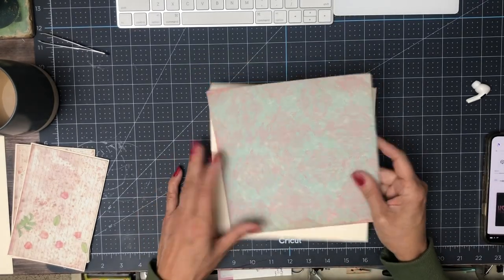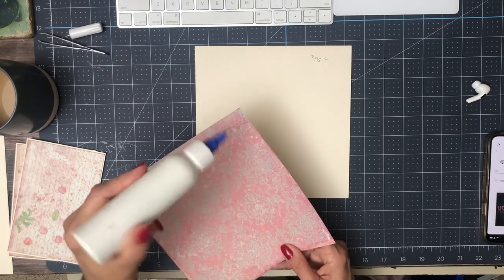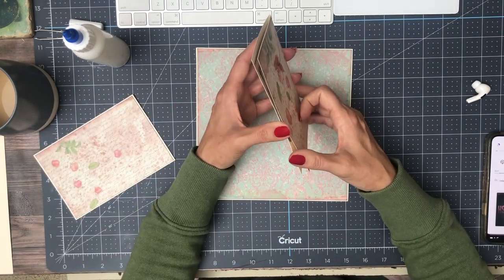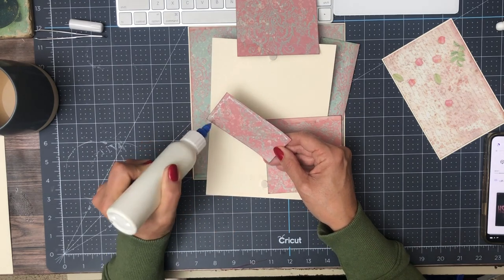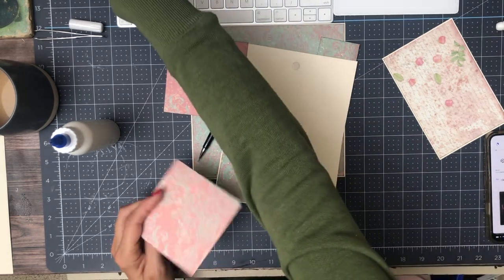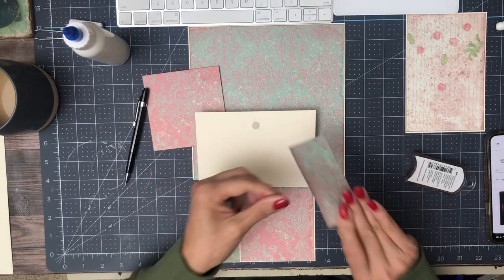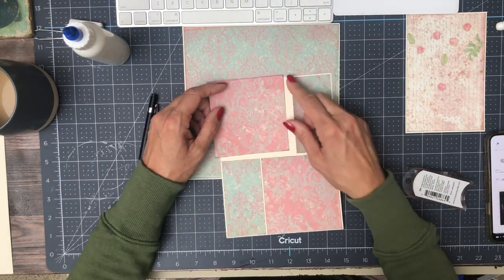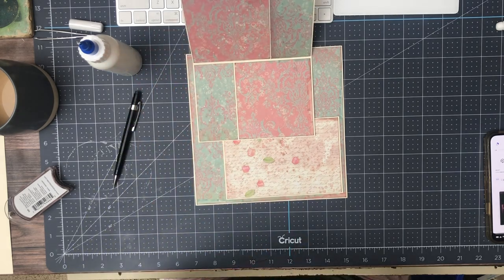Mini Album Stamperia | Rose Parfum Page 6, Build 8